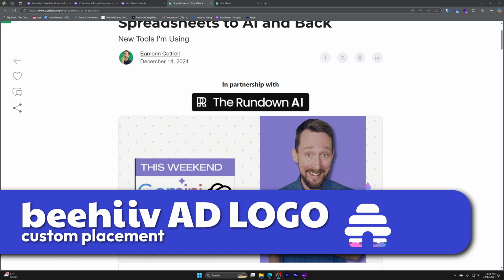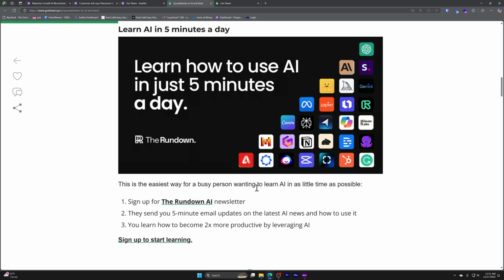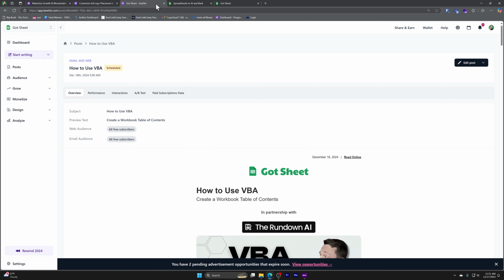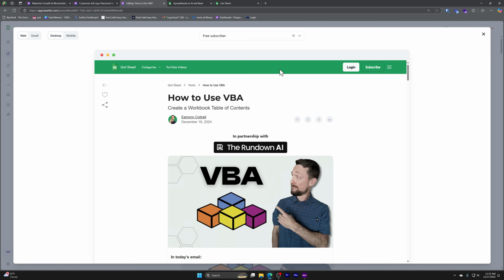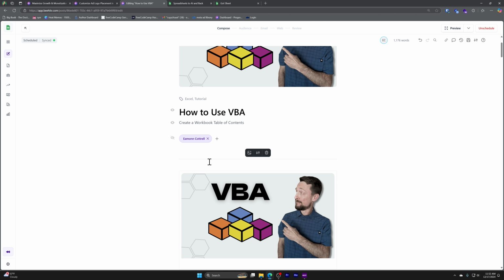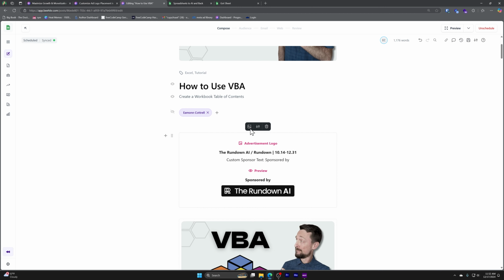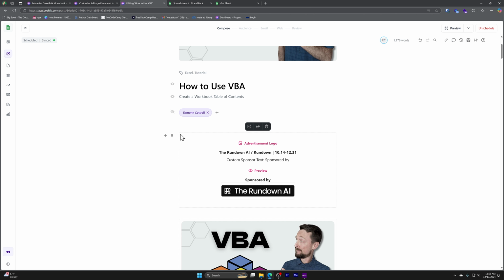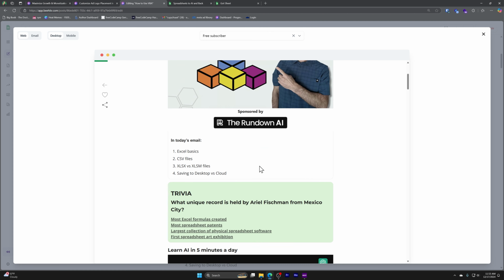How to Change Ad Logo Placement in Beehiiv in 2 min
✅ Put AI to work - practical AI workflows, tool reviews, and automations you can use:

I teach AI automations and strategy and review tech products and software.

• My recommended gear:

🎯 Amazon Reviews

00:00:00 - ad placement overview
00:00:22 - edit post
00:00:54 - insert manually placed logo
00:01:07 - change sponsor text
00:01:17 - change logo width
00:01:28 - Drag logo down